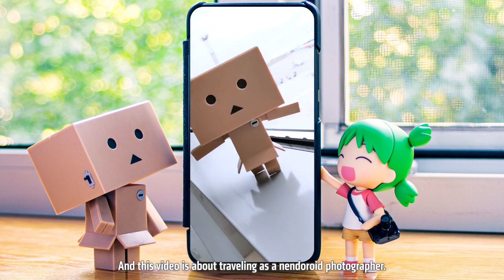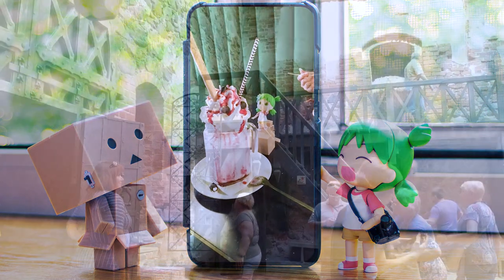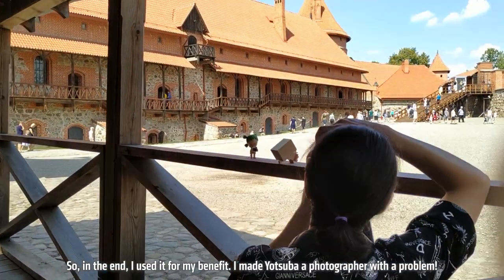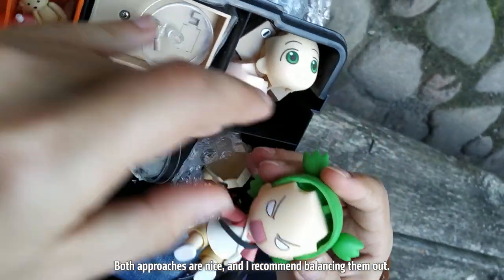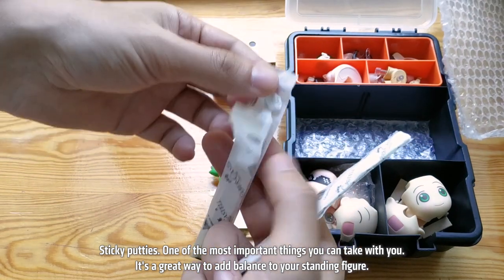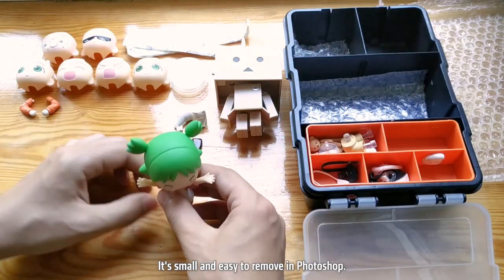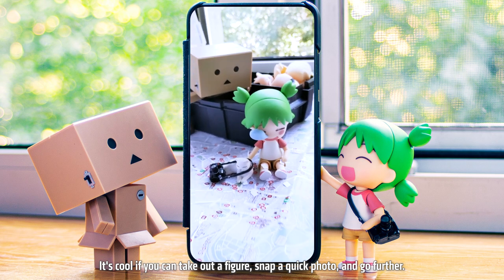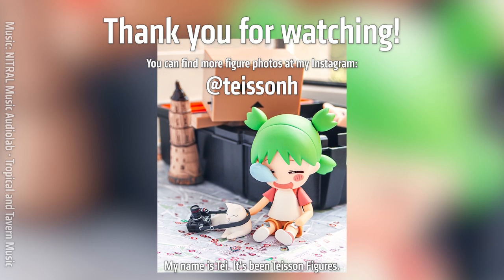How to travel with a figure? Taking nendoroid Yotsuba and Danbo to Vilnius!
1st part is me telling about 2 approaches to traveling with a figure (generic and specific). Also, there is footage from Vilnius (Lithuania) of me taking photos of nendoroid Yotsuba Koiwai, a protagonist of Yotsuba to! manga, and nendoroid Danbo, a supportive character from the same manga.
2nd part is dedicated to my traveling nendoroid box, and what's inside it.

Hello! My name is Teisson H, and I'm a toy photographer.
I created this channel to share everything I can't put on Instagram: full Behind The Scenes, some quick figure reviews and diorama makings.